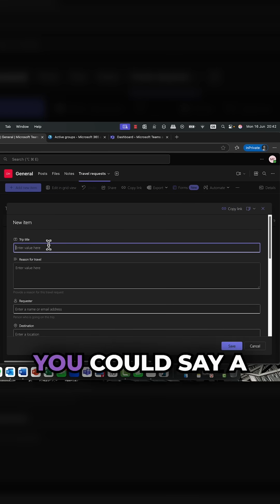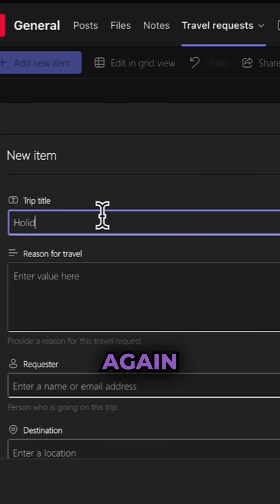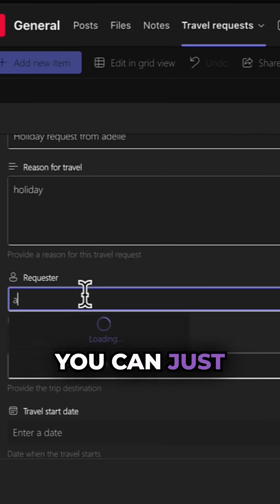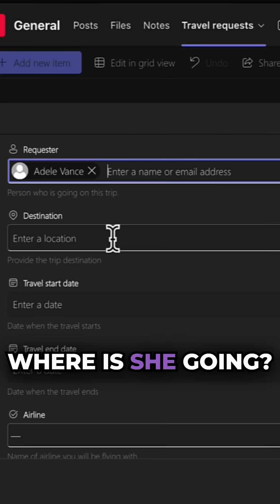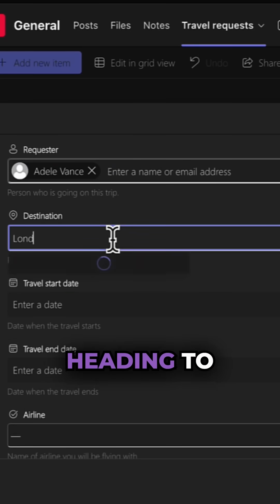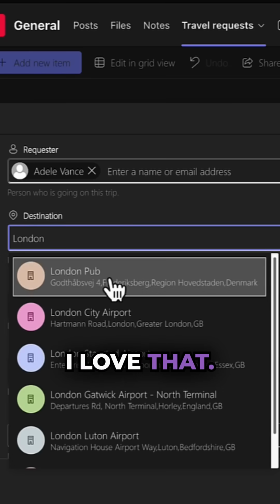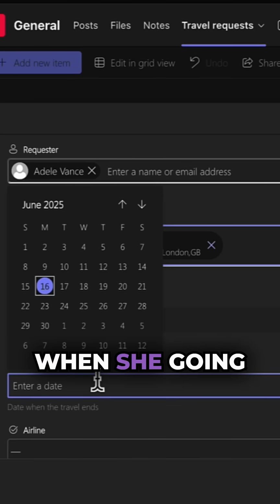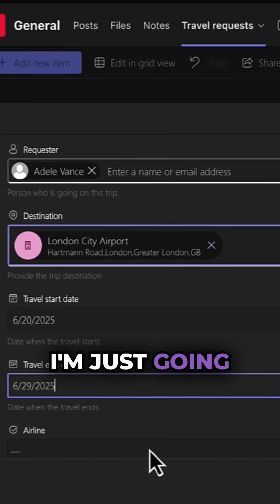How to Create a Holiday Request in Microsoft Teams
Learn how to easily create a holiday request system into Teams using Microsoft Lists, super easy :-)